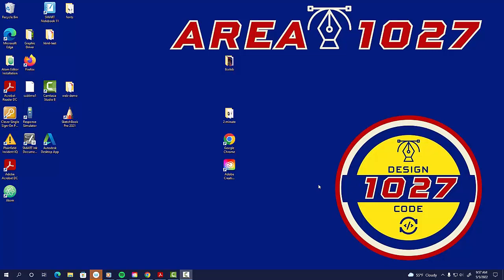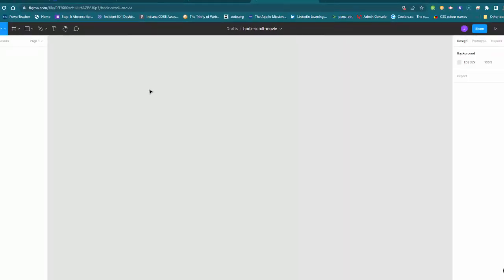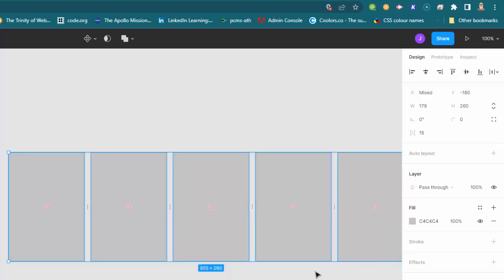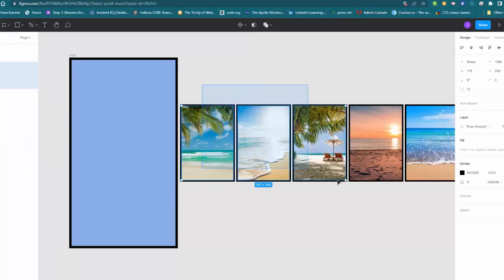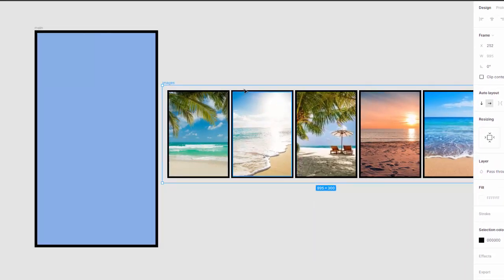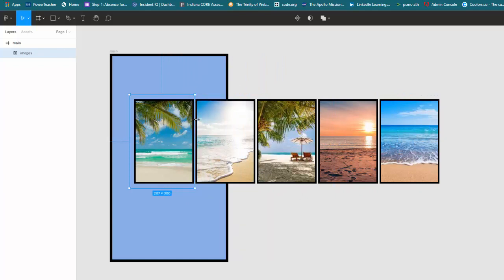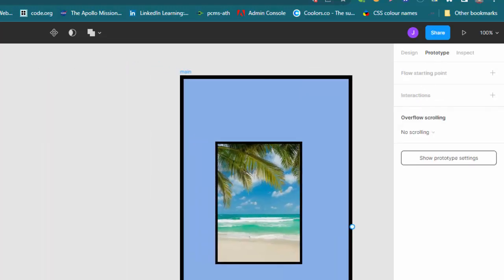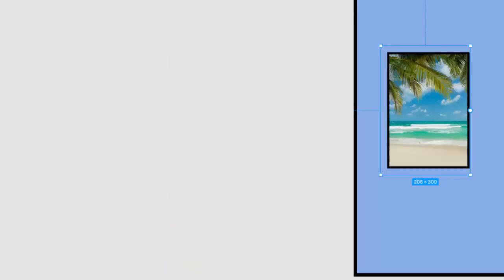Figma 10 - Horizontal Scrolling